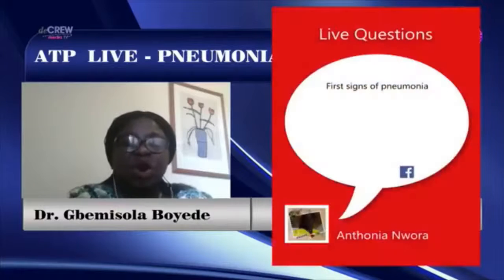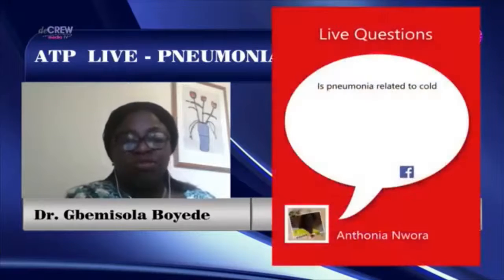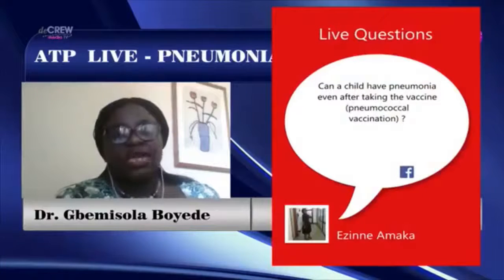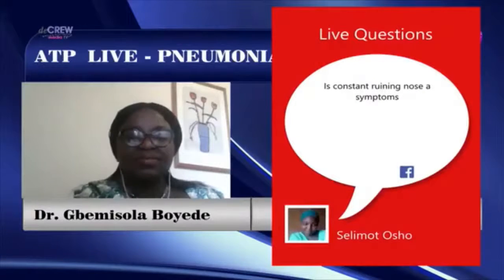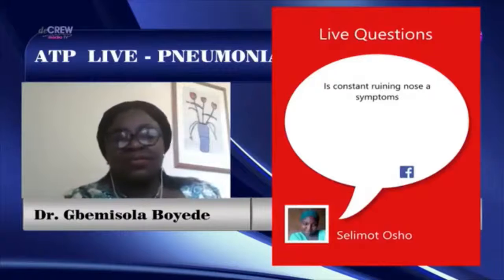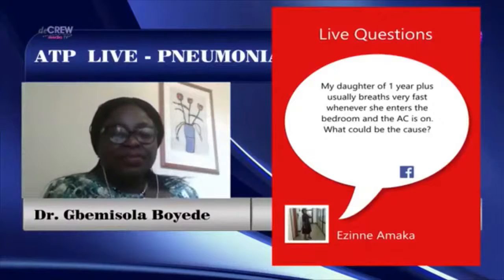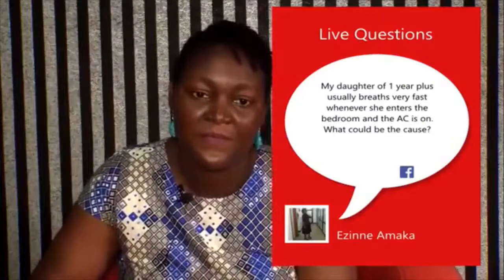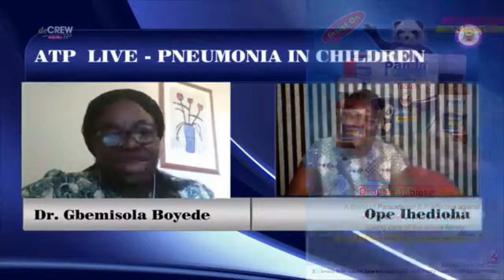ATP HOUR - PNEUMONIA IN CHILDREN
Dr Gbemisola Boyede discusses Pneumonia in children and answers common questions about Pneumonia in this episode anchored by Ope Asho Ihedioha